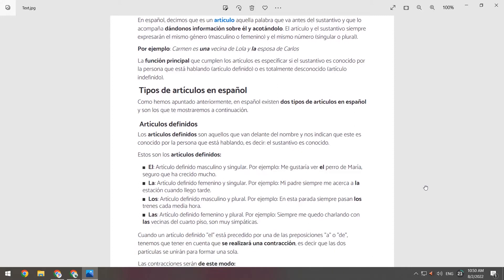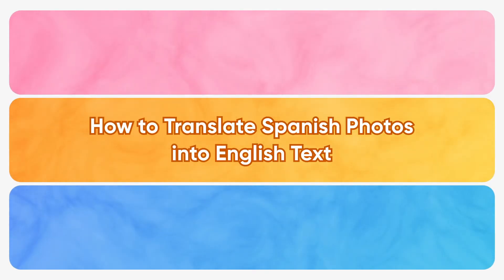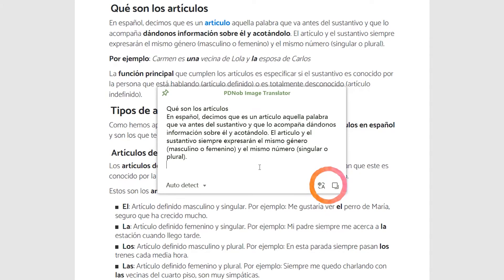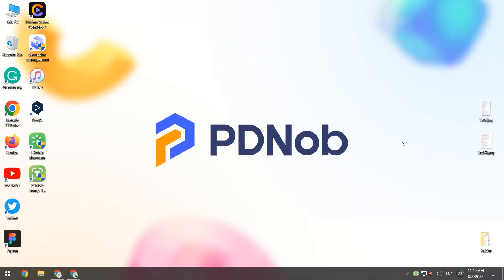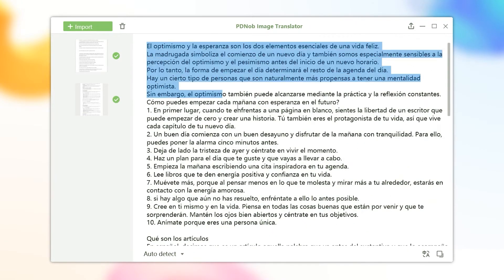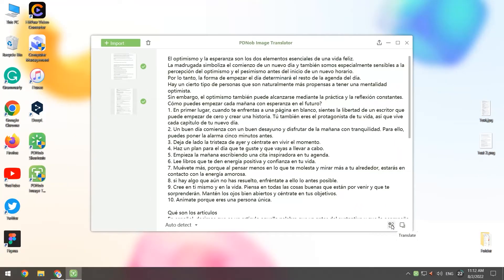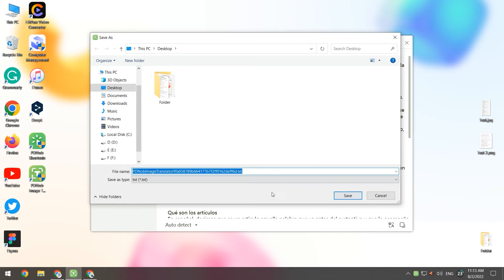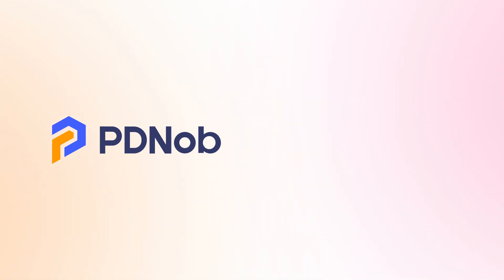[Tips] Translate Spanish to English Text | Translate Text in Photos on PC - Image Translator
How to translate Spanish to English text? How to extract text from images? How to translate a picture to English? Check this video and try PDNob Image Translator

⏰Timestamps:
00:00 Intro
00:21 Screenshot photo translation
00:53 Batch translation of photos

How to Translate Text in Images on PC? | Extract Text from Photo and Translate it

Social Media